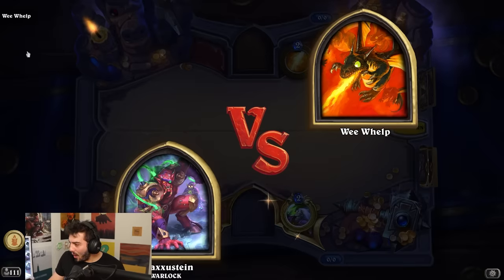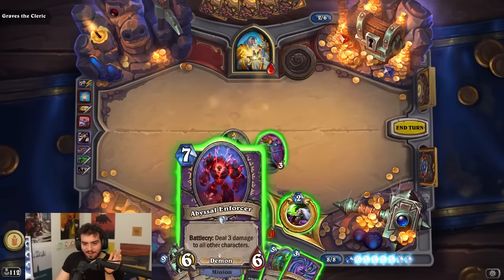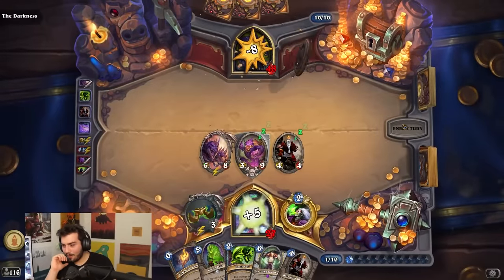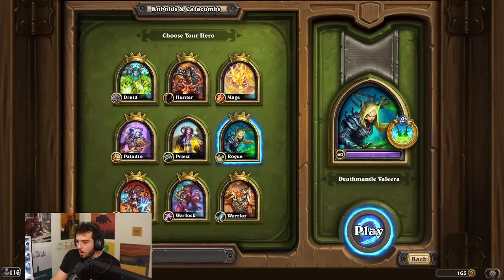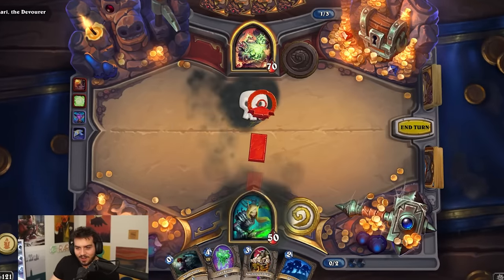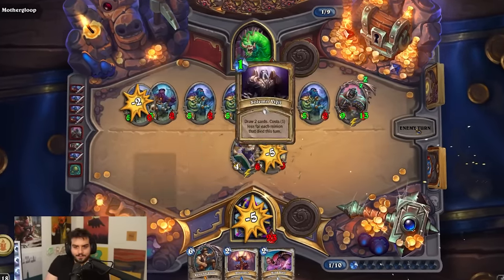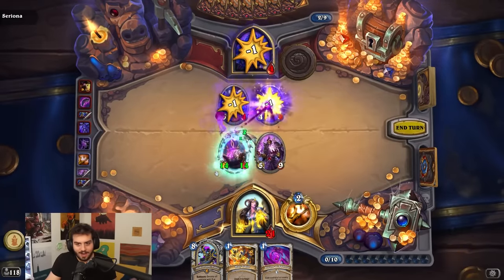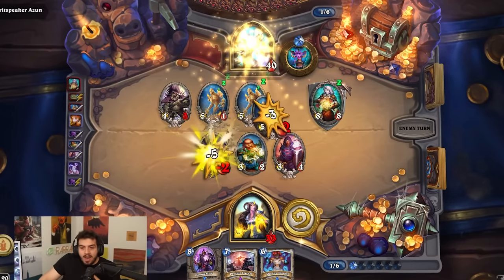I Tried Hearthstone's Best Game Mode...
Rarran plays hearthstone's dungeon run for first time in years and decided if he loses a run, he would buy 10 packs, was it a mistake?